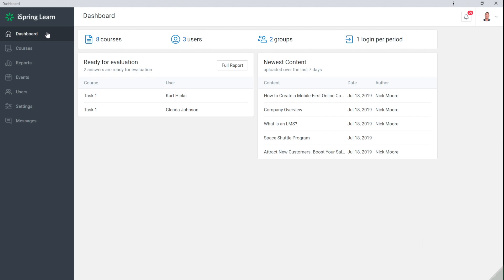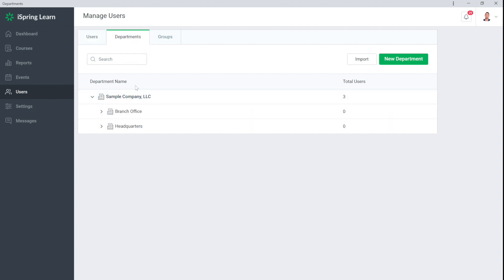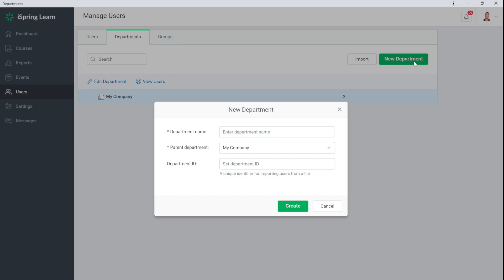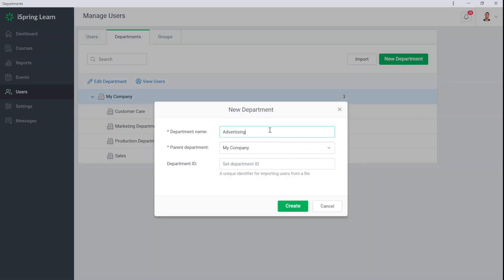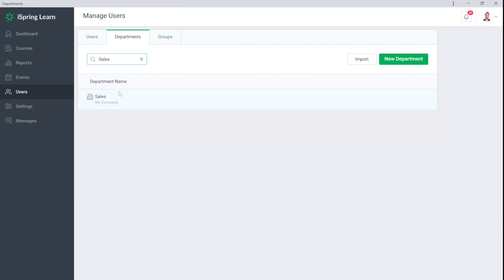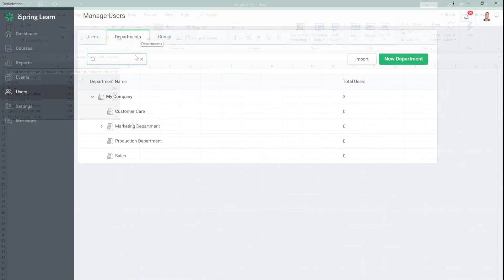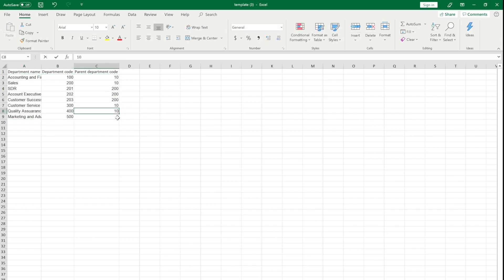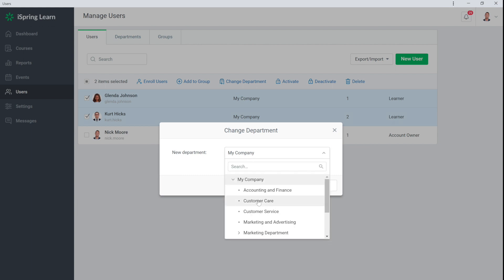Creating Departments in ispring LMS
To make it easier to assign courses to employees within different branches of your organization, the iSpring LMS can be set up exactly like your company. I will show you how to create departments in iSpring LMS.